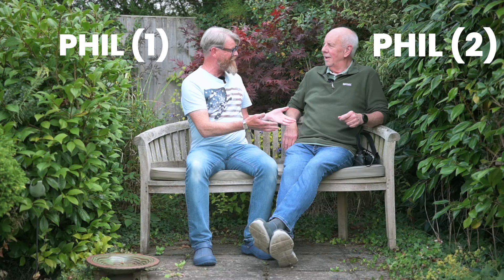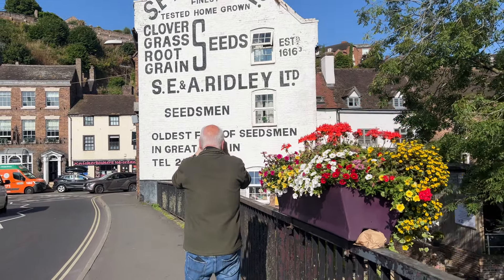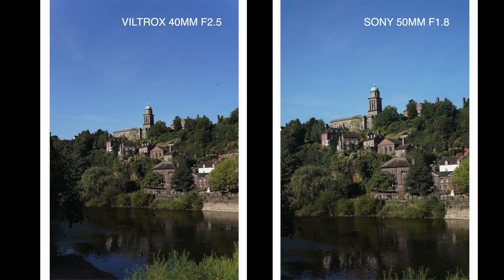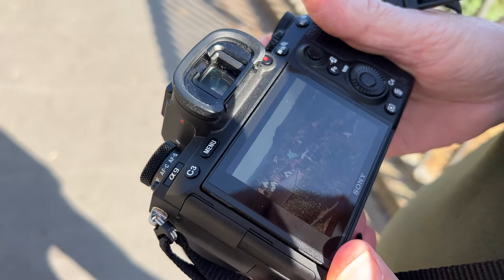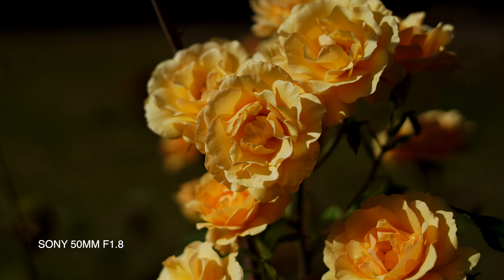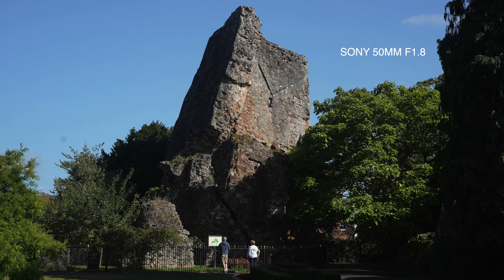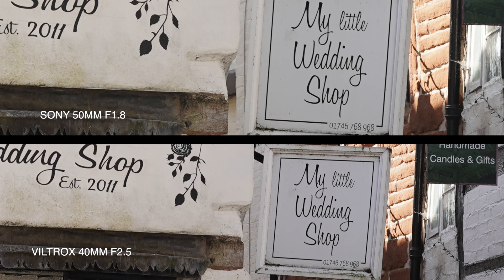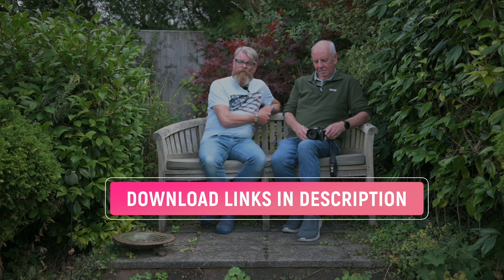VILTROX 40MM F2.5 FOR SONY - LENS REVIEW - WITH SAMPLE IMAGES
VILTROX 40MM F2.5 FE LENS REVIEW. This Viltrox lens with a Sony E mount is tested and compared to a Sony 50mm F1.8 and for me the results show a clear winner. This is not a scientific test, it's purely based on usability, I go out, take photos, and then look at the photos. That's about it.

🇺🇸🇺🇸🇺🇸🇺🇸 MY U.S. AMAZON PHOTOGRAPHY STORE 🇺🇸🇺🇸🇺🇸🇺🇸
🇬🇧🇬🇧🇬🇧🇬🇧 MY U.K. AMAZON PHOTOGRAPHY STORE 🇬🇧🇬🇧🇬🇧🇬🇧
Feel free to browse the  links from my affiliate partners, you don't have to purchase, but if you do, I may get small commission at no cost to you which helps me to continue making free content ⬇️⬇️⬇️
➡️ STORAGE
➡️ EDITING
➡️ STOCK
I RECOMEND ENVATO FOR MUSIC & STOCK IMAGES - 1.envato.market/ZdNn9X
➡️ PHOTO EDITING

00:00 Sony camera owners need this lens
00:50 Say hello to the Viltrox 40mm f2.5 for Sony
01:35 TV cameraman tries a Viltrox lens
03:13 Out and about testing the Viltrox 40mm f2.5
05:23 No noticeable distortion from Viltrox 40mm f2.5
07:26 Sony lens hunting while Viltrox snaps into focus
09:16 Images from the Viltrox 40mm f2.5 SE lens
11:45 Why we think the Viltrox 40mm f2.5 lens in such a bargain